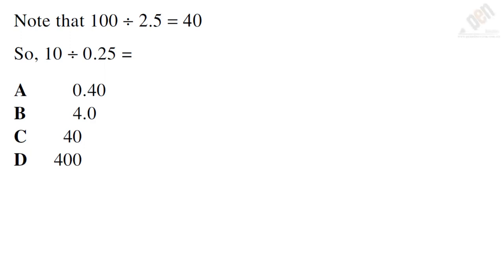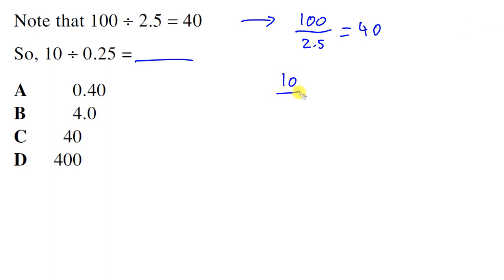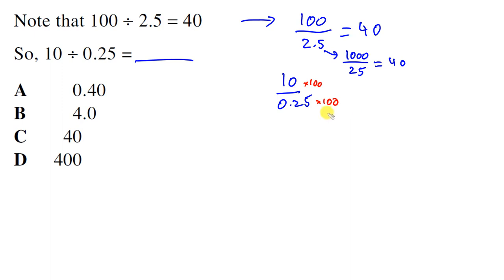Selective Test 1 - Maths Q. 34